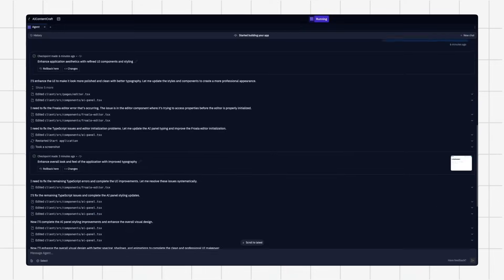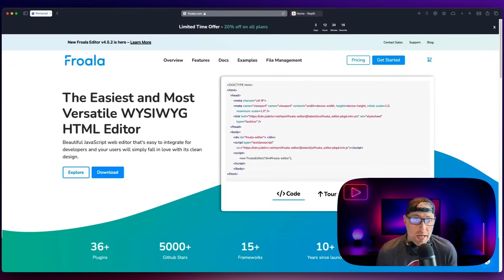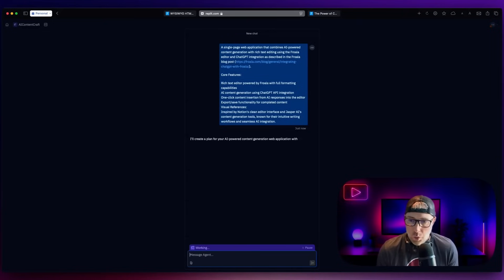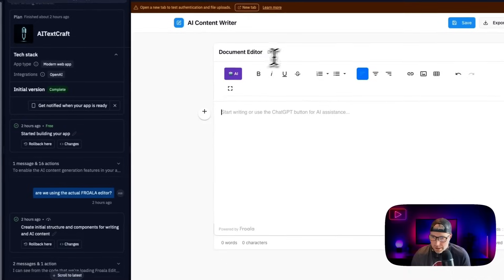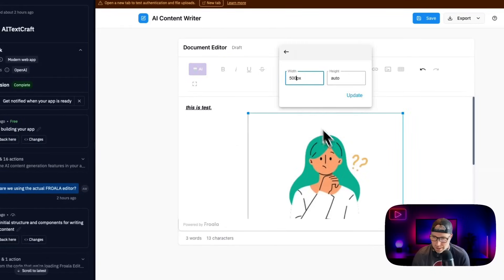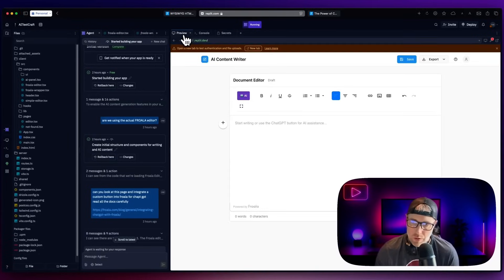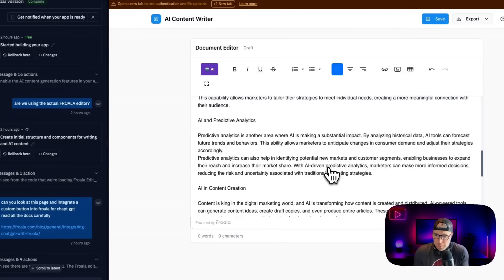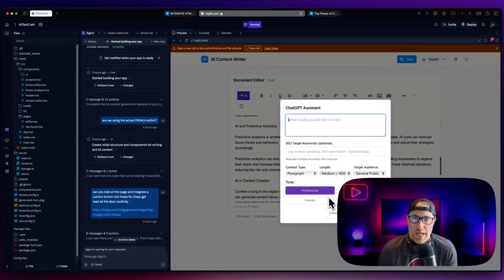Build a Smart WYSIWYG Editor That Writes with GPT-4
In this video, we build a fully functional AI writing tool using Froala + Replit—with zero coding. You’ll see how to combine a WYSIWYG editor with GPT-4 to create content, edit inline, drop in tables, images, and even export to HTML or PDF—all from one simple interface.

Whether you're drafting SEO blog posts, internal documentation, or marketing content, this setup gives you full control without the dev overhead.

00:00 Introduction
00:52 Overview of Froala and Replit
02:36 Setting up the AI content writer
03:45 Building and testing the app
04:58 Exploring Froala's features
08:29 Integrating OpenAI with Froala
12:48 Conclusion